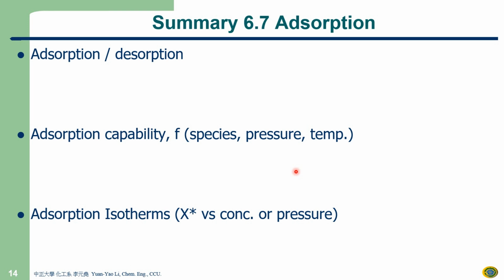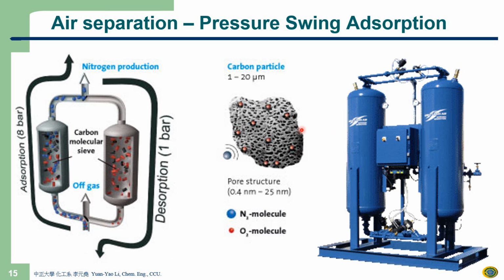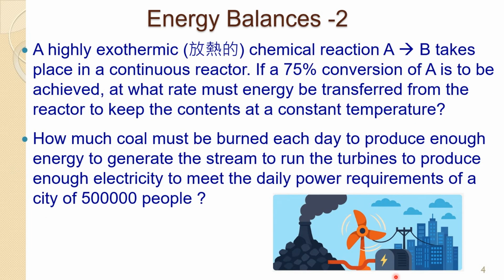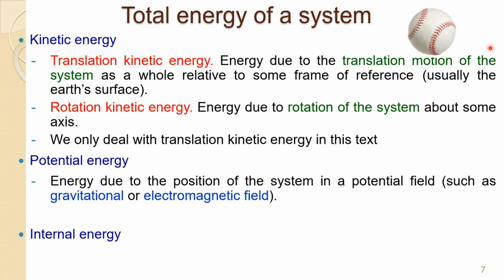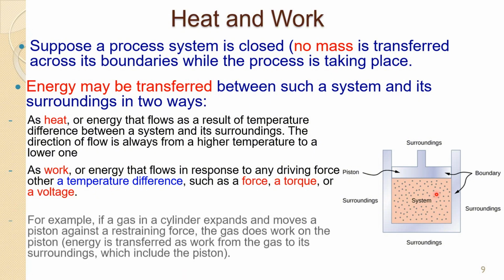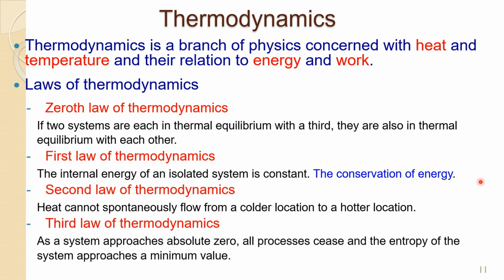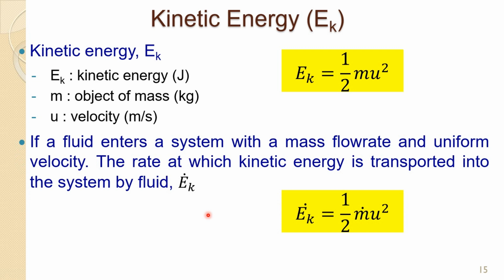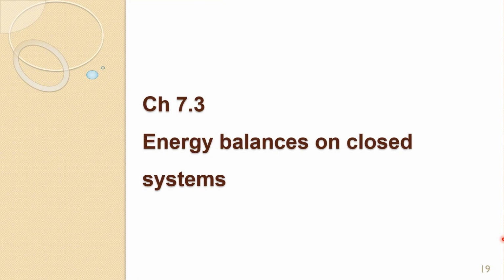Ch7.1 energy balance